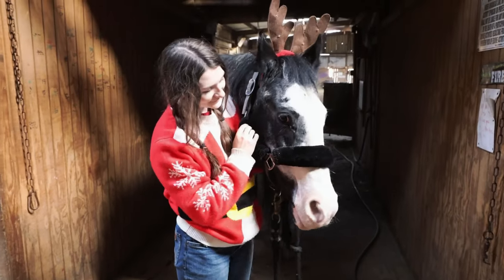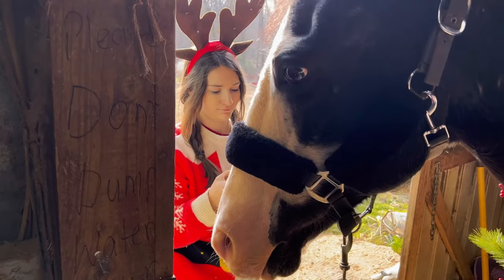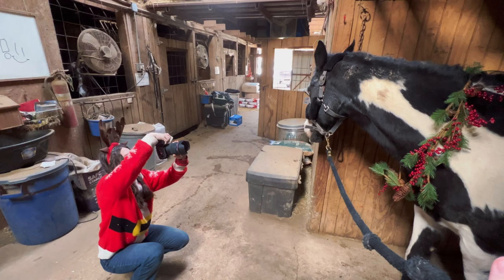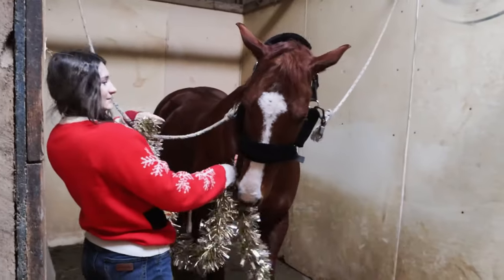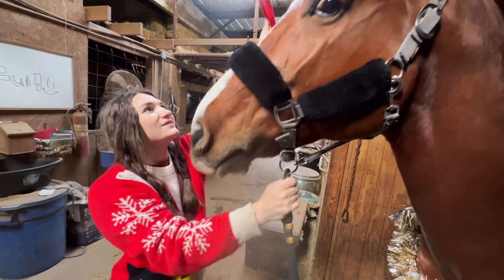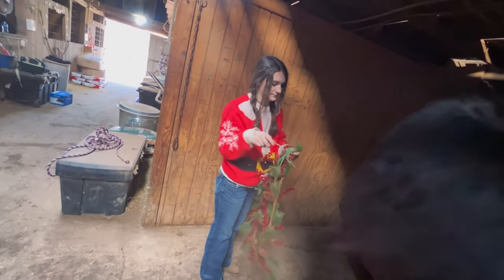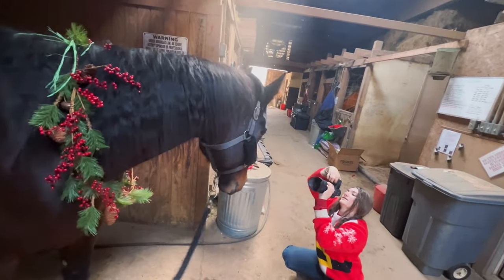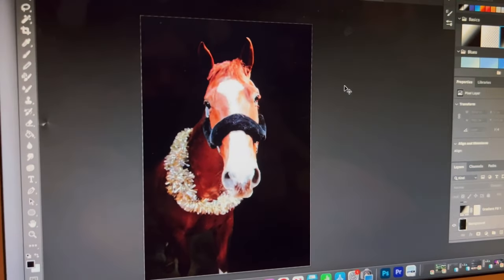Horse Photoshoot! Pony Christmas Party!!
Today we are taking some Christmas pictures of my horses! I use tinsel and a christmas tree... decoration.. with holly and pine cones to create these very simple Christmas photos with black backgrounds. The horses had fun! They especially liked trying to eat the decorations... I hope you enjoy this video! We are so close to Christmas! Happy Holidays everyone! I love you all :)

Horses Features:
Zorro - 20 year old overo paint gelding! He's retired but still very full of spunk...
Chester - 8 year old sorrel quarter horse gelding!
Scout - 8 year old bay quarter horse gelding!